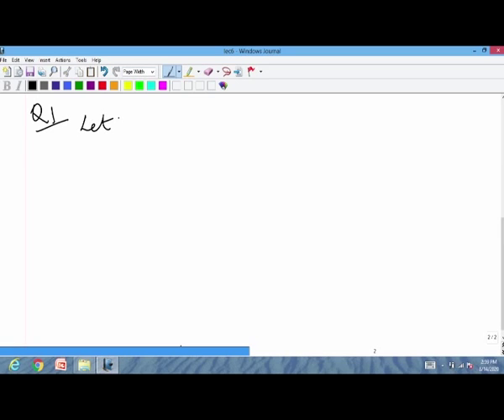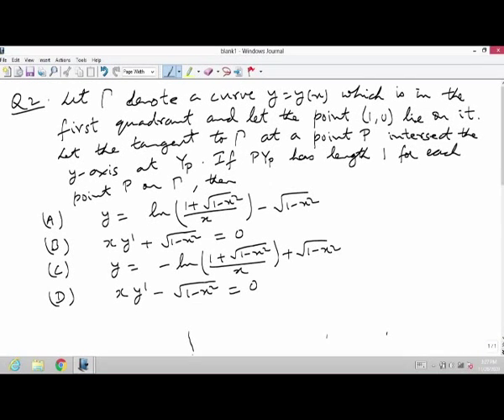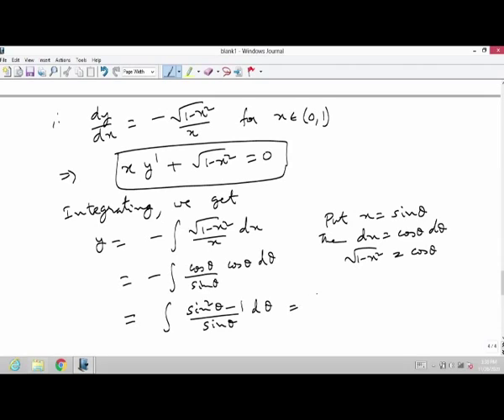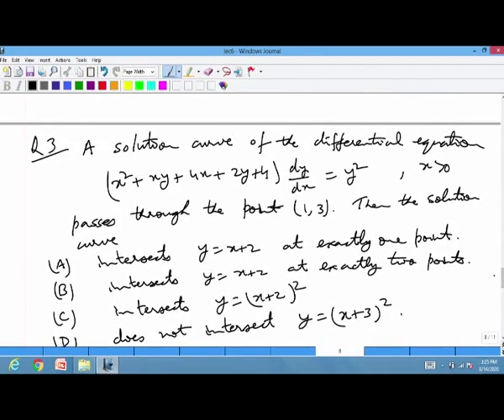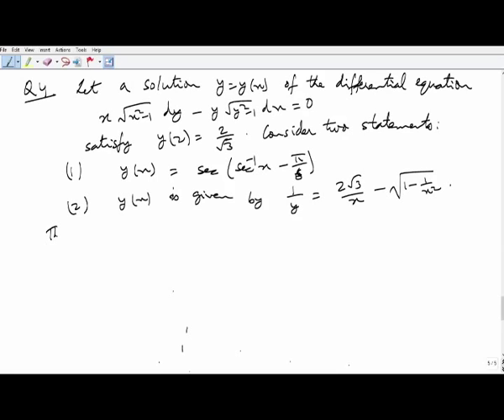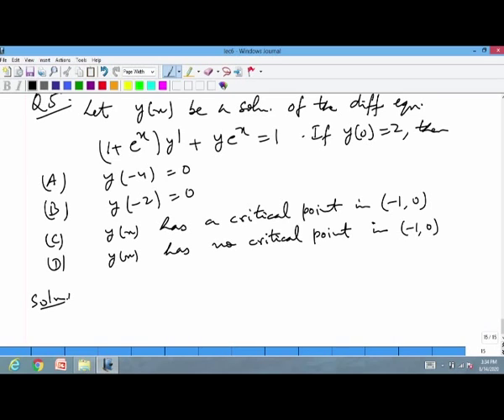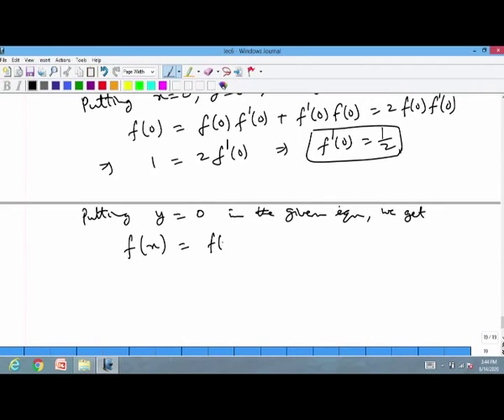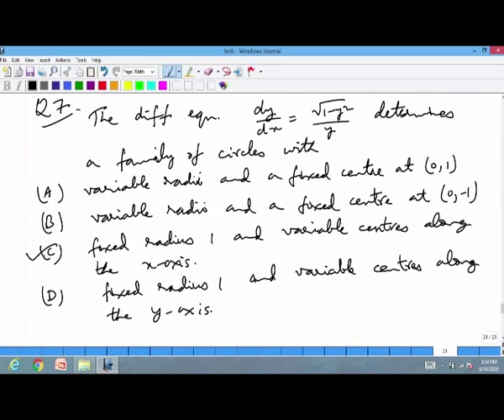Integral Calculus: Lecture-6